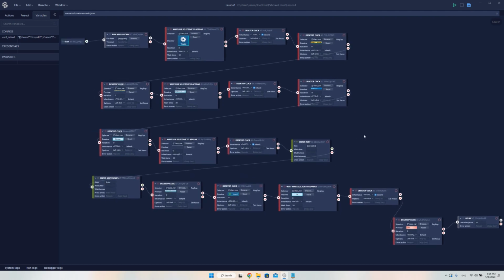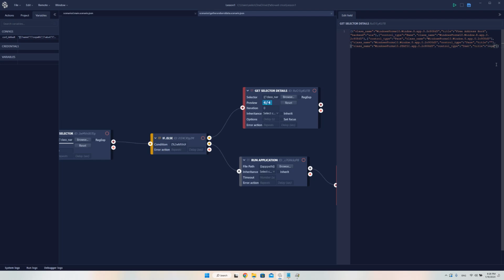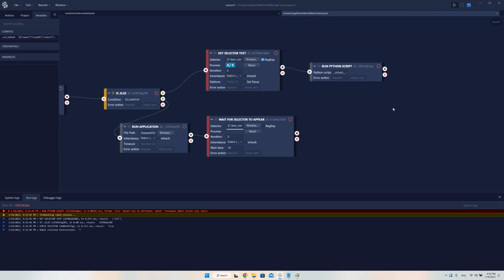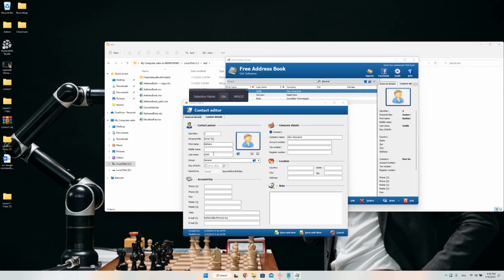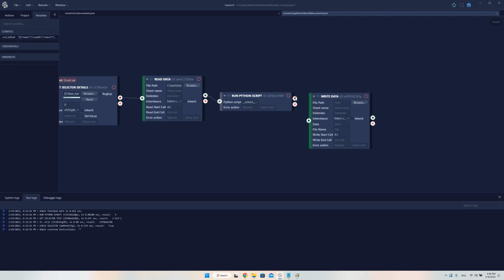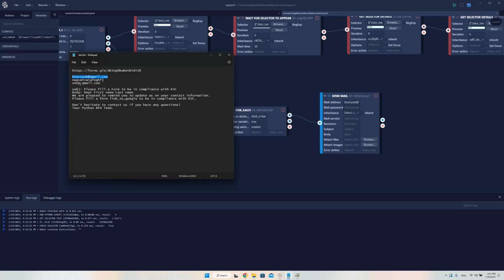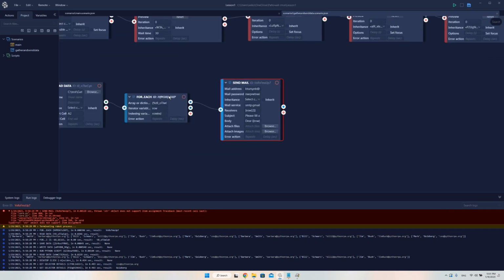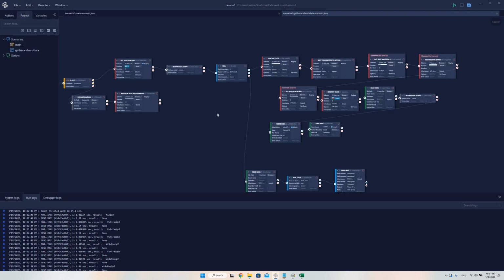Python RPA Tutorial: Creating a Process for Excel Filling and Emailing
Join us in this comprehensive YouTube tutorial where we unveil the power of Python RPA (Robotic Process Automation) in automating tedious tasks. In this session, we guide you through the process of creating a seamless workflow to fill Excel files and automatically send them via email. Watch as we demonstrate step-by-step instructions, from setting up your Python RPA platform to scripting the automation process. Say goodbye to manual data entry and repetitive email sending – streamline your workflow and boost productivity with Python RPA. Whether you're a beginner or an experienced developer, this tutorial offers valuable insights into leveraging automation for efficient task management. Don't miss out – revolutionize your workflow today!